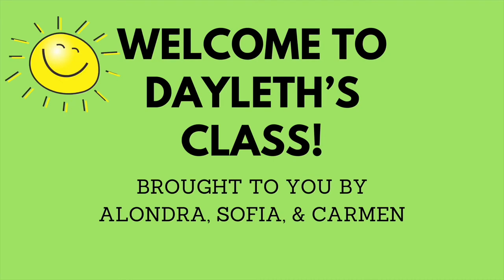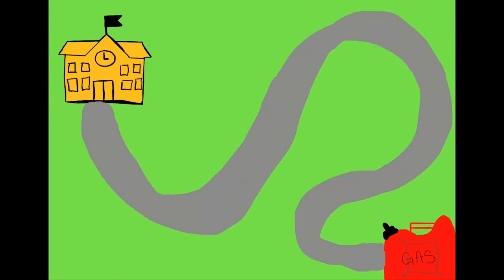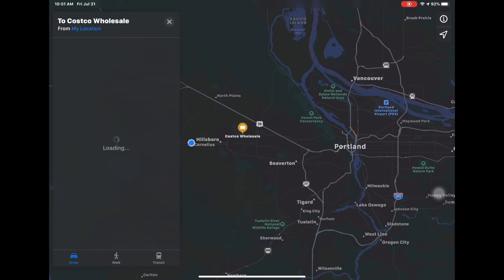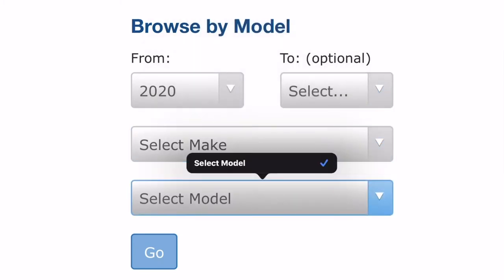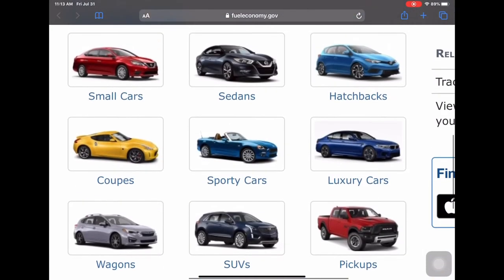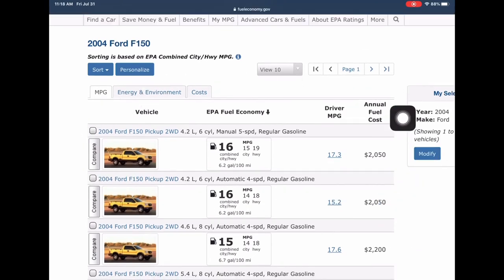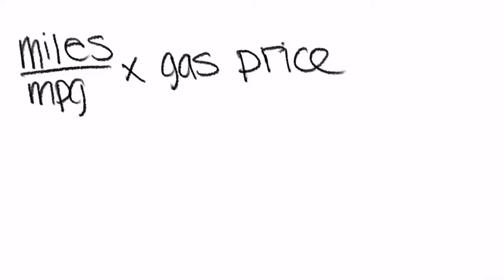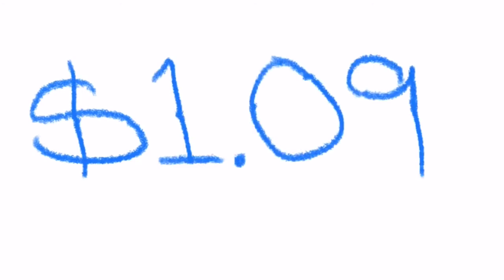How much does gas really cost? (Week 1: Tuesday 9th-12th)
Have you ever thought about purchasing something and then realize you can get it for a cheaper price at a store farther away? If so have you ever considered if it's still cheaper once you calculate how much gas you spent? Today we'll be able to use a mathematical model to determine personal gasoline use and the costs involved.

Use the link below to calculate the gas mileage of your car:
¿Alguna vez ha pensado en comprar algo y luego se da cuenta de que puede obtenerlo por un precio más barato en una tienda más lejana? Si es así, ¿alguna vez has considerado si aún es más barato una vez que calculas cuánto gas gastaste? Hoy podremos usar un modelo matemático para determinar el uso personal de gasolina y los costos involucrados.

Use el siguiente enlace para calcular el consumo de combustible de su automóvil: